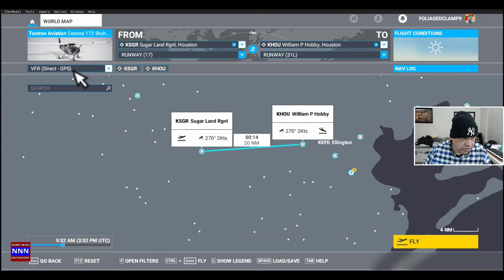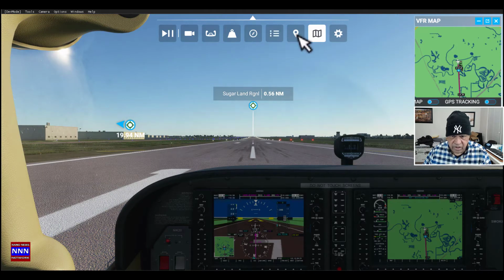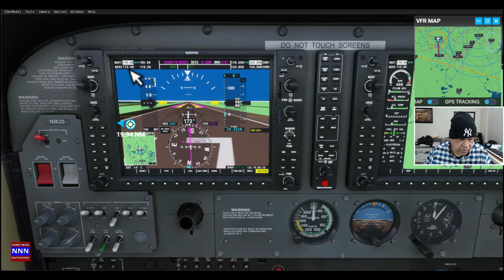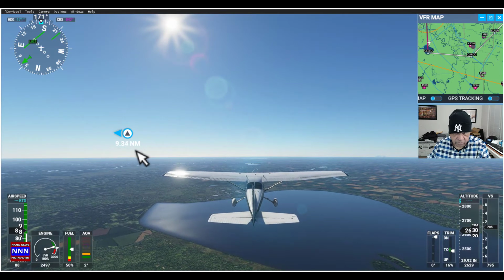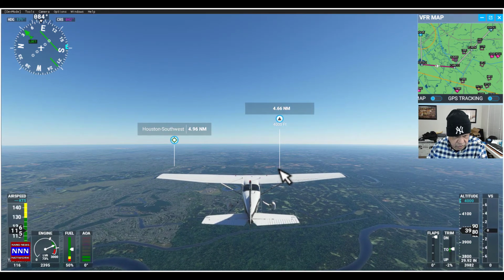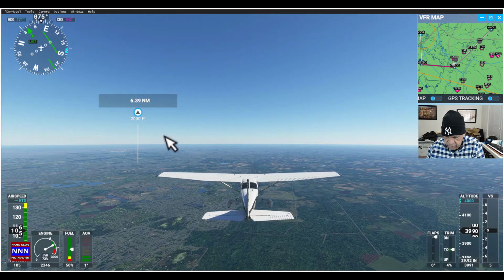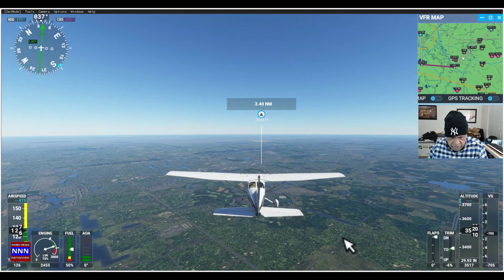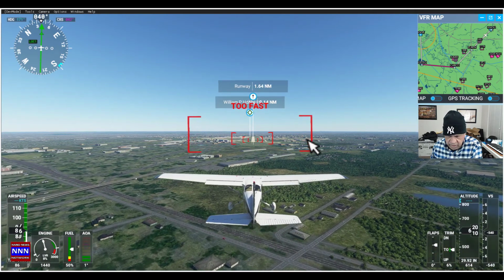MSFS 2020 | MY FIRST ILS LANDING | AT HOUSTON HOBBY | IN A CESSNA 172 G1000